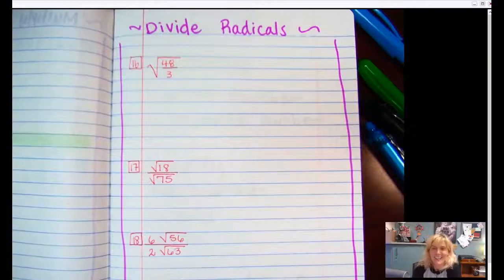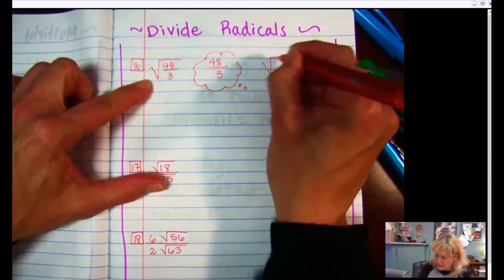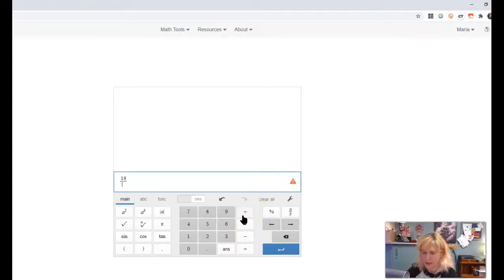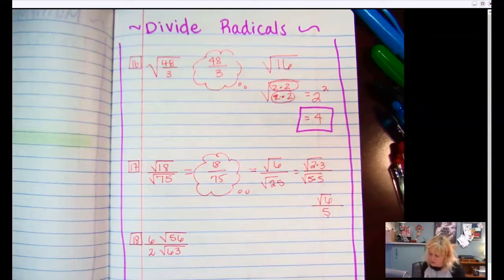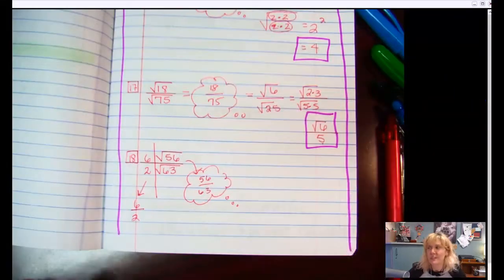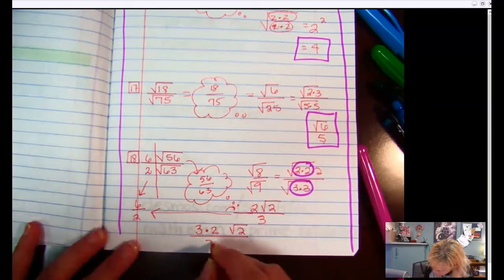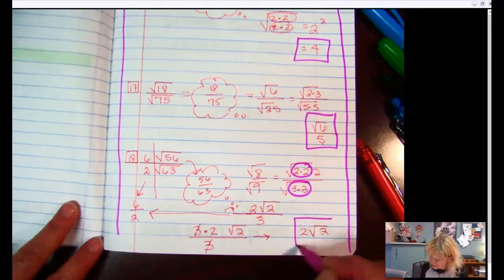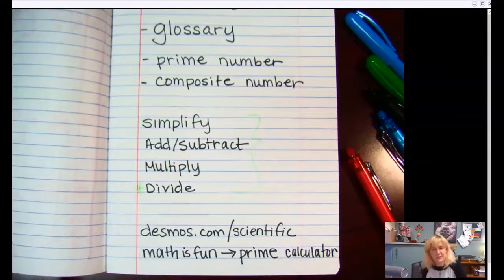MMA Divide Radicals Review #4